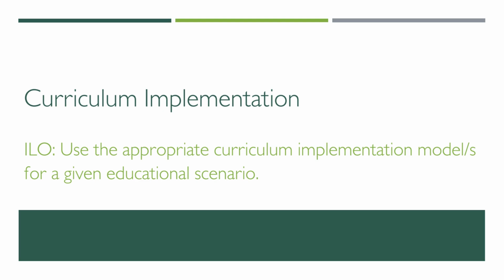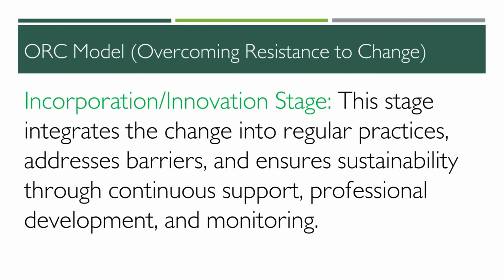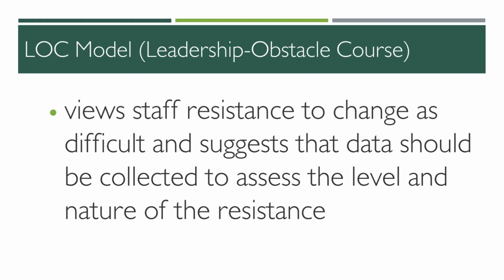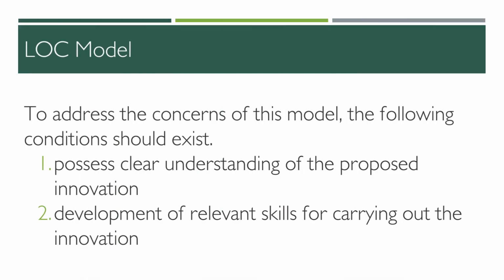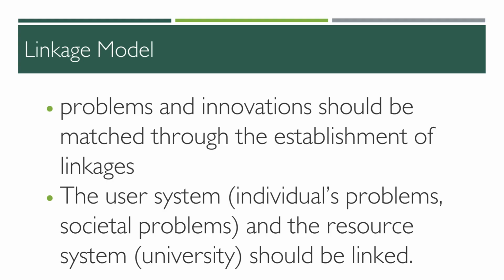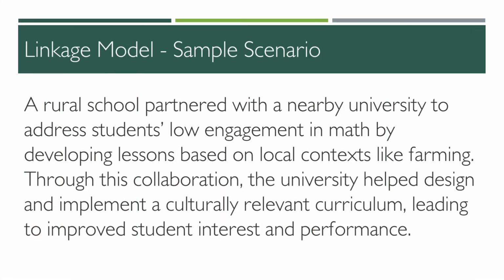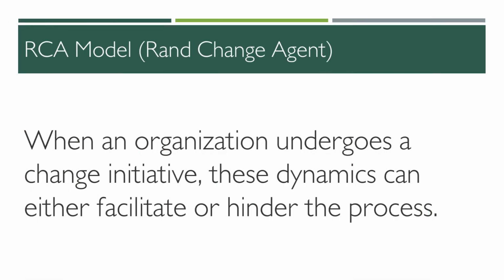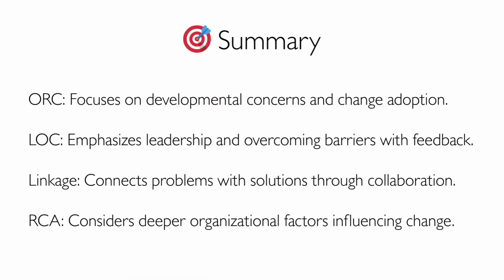Curriculum Implementation Models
Overcoming Resistance to Change (ORC) Model
Leadership-Obstacle Course (LOC) Model
Linkage Model
Rand Change Agent (RCA) Model